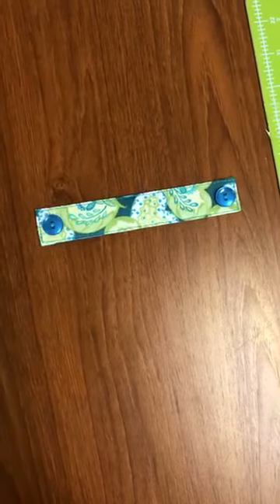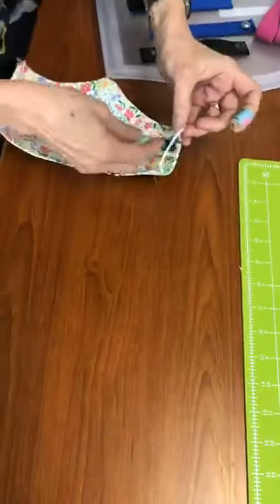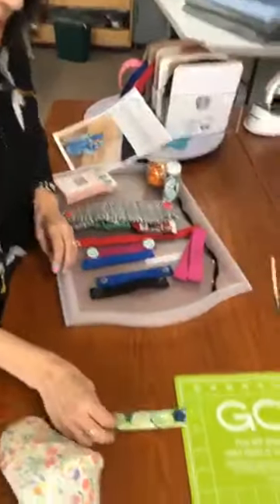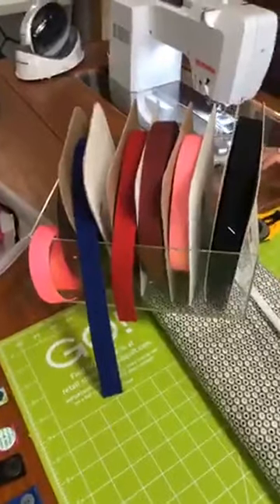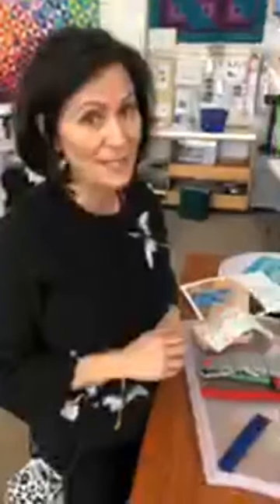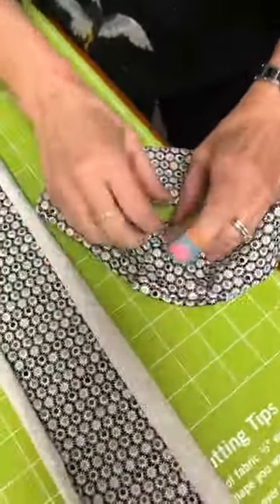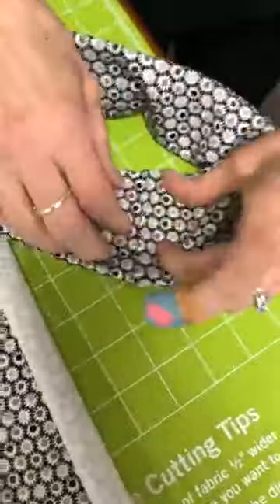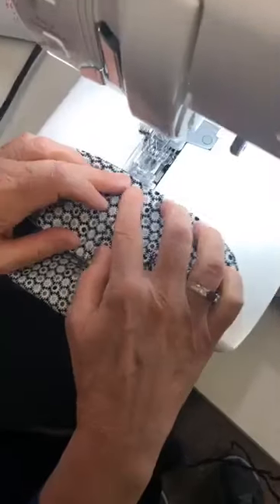Behind the Seams: More Face Mask Tips -- Facebook Live 4/22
This video was streamed live to Quilt Beginnings' Facebook page on April 22, 2020.
to watch our videos live Monday-Friday at 3:00 PM!